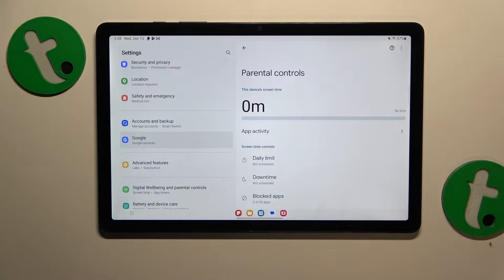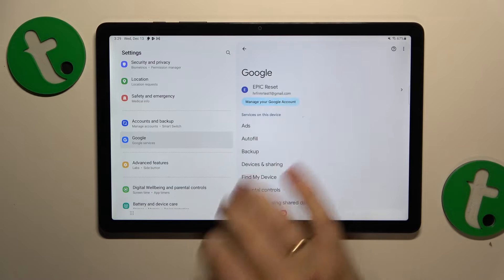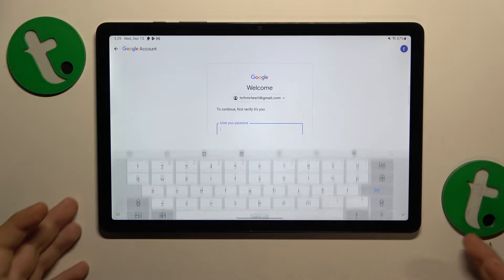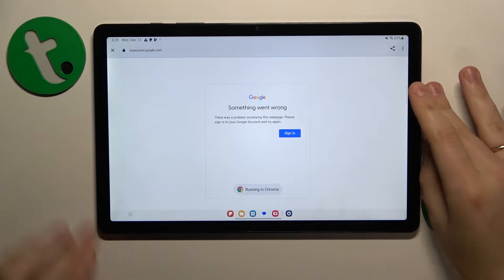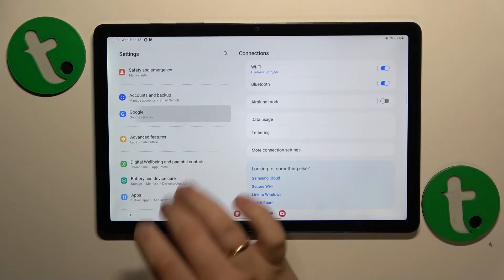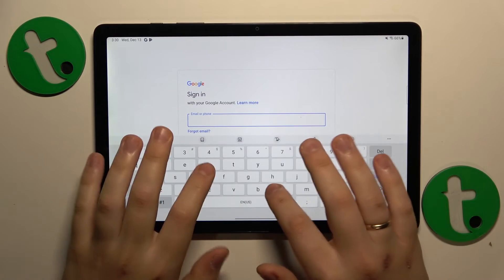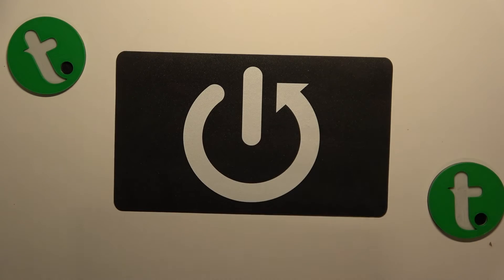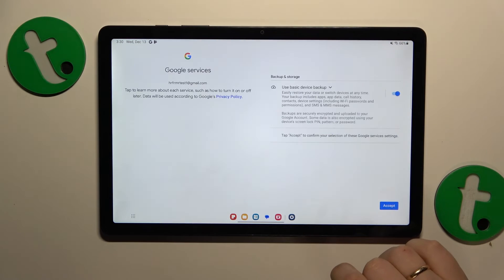How to Remove Parental Controls on SAMSUNG Galaxy Tab A9+ - Google Family Link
Regain control of your SAMSUNG Galaxy Tab A9+ with ease! Join us in this tutorial to learn how to disable Google Family Link parental controls. Follow the step-by-step guide to customize your device and enjoy unrestricted access. Watch now for a quick and effective solution to remove parental controls on the SAMSUNG Galaxy Tab A9+.

How to remove parental supervision on SAMSUNG Galaxy Tab A9+? How to bypass parental restrictions on SAMSUNG Galaxy Tab A9+? How to get rid of parental control on SAMSUNG Galaxy Tab A9+?